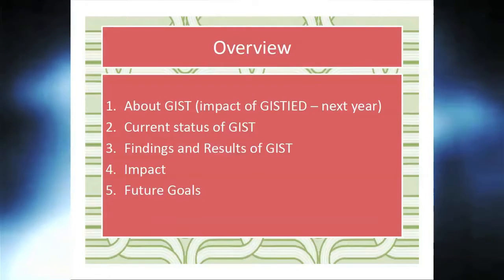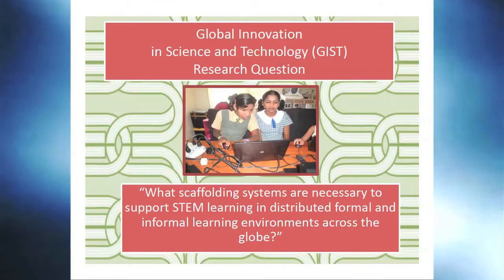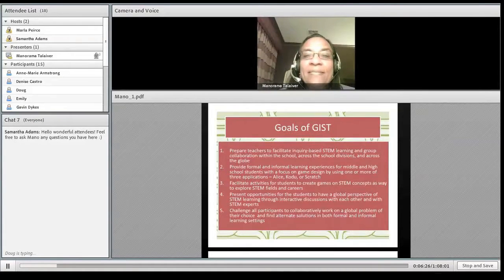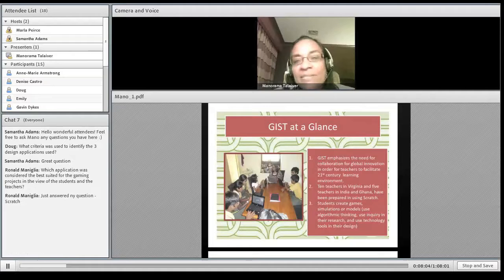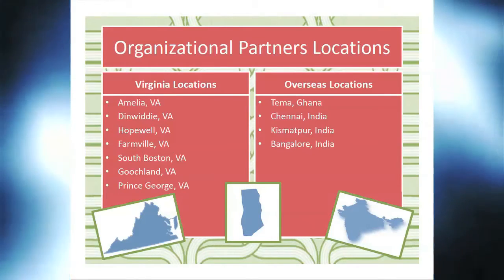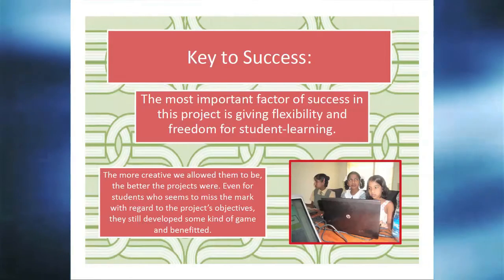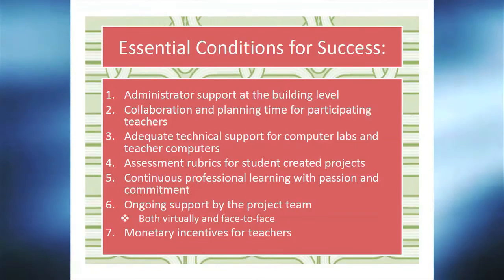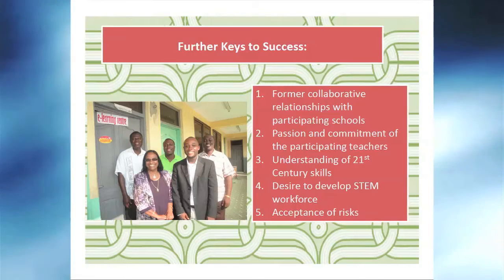HP Catalyst Showcase: Global Innovation in Science and Technology (GIST) by Longwood University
Longwood University in South Boston, Virginia understands that global collaboration in education is a powerful tool for developing high-level communication skills and inventive thinking among STEM students. The Global Innovation in Science and Technology Project (GIST) will bring around 2,000 economically challenged students from three rural school divisions in Virginia together with peers in Ghana and India to work on projects in small teams.

In GIST's initial year, the goal is for selected teachers and students at Longwood University to develop online tutorials on how to use Alice, Scratch, and Kodu that will become resources for all the schools in the collaboration. The projects will involve probes, games, and simulations created in Alice, Scratch, and Kodu to support an inquiry-based teaching model and incorporate a blend of technical, pedagogical, and content knowledge.

Teachers will communicate through "Elgg" (a social networking engine) to collaborate around the online learning modules. Key outcomes are for students to become creators and problem solvers. The overarching outcome, however, is that participating students will achieve a better understanding of global problems and how to work together across borders to identify potential solutions.